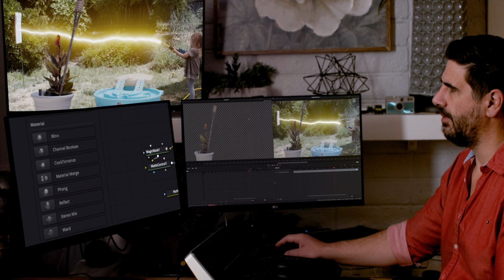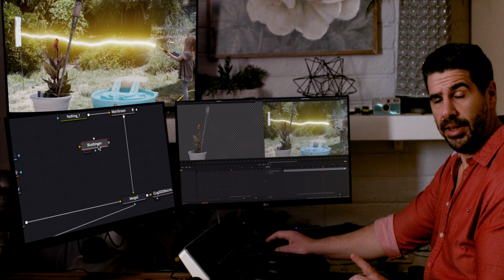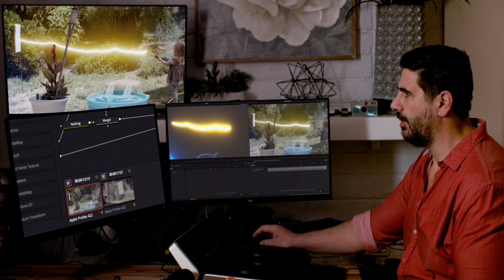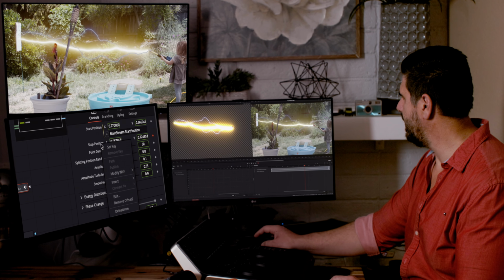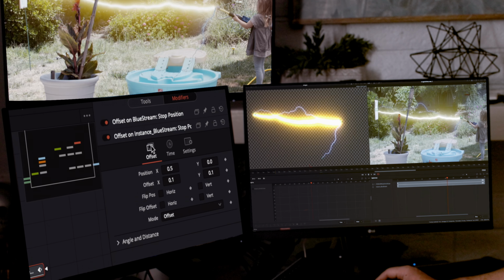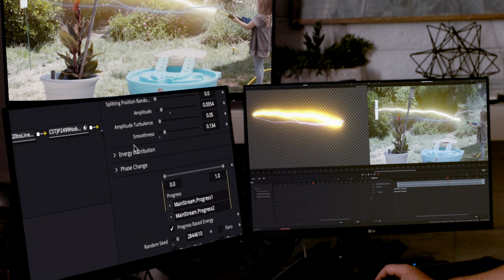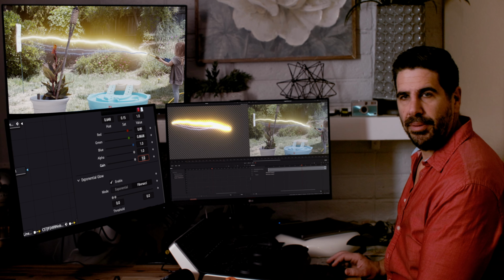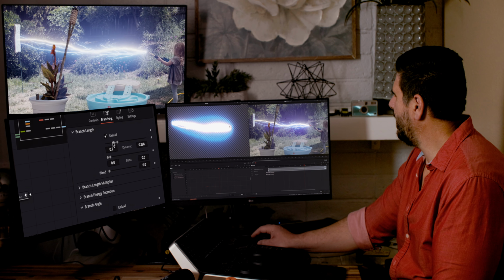How to Catch a Ghost with Free VFX tools.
Let's learn the joy of compositing proton streams into a shot!

In this video, we are going to look at how to make proton streams. Whether you're a beginner eager to learn color grading or a professional looking to hire a colorist, this tutorial is inspired by the soothing and informative style of Bob Ross, we’ll guide you step-by-step through the process of crafting a stunning cinematic look for your videos.

Discover the secrets of color correction, color enhancement, and cinematic color grading, compositing and more Learn how to create depth, enhance mood, and bring your footage to life. Practice alongside a pro colorist  & VFX artist in what some might consider a master class.